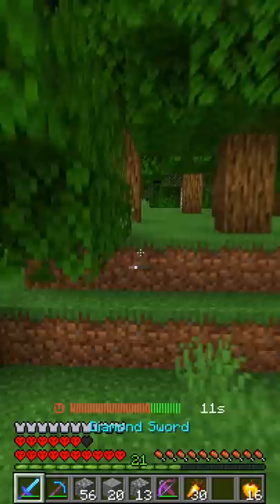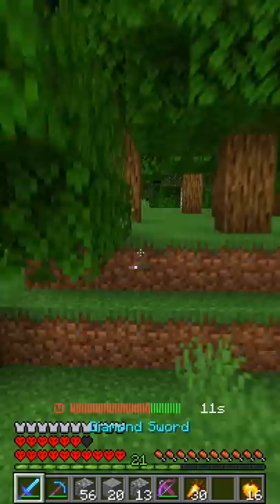Trapping Stacked Players with a 1 Pixel Water Trap